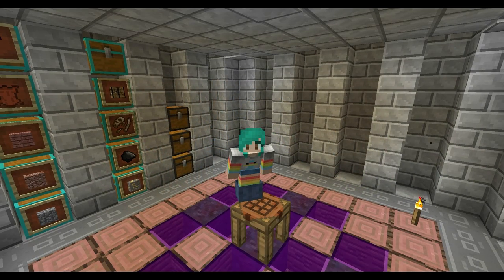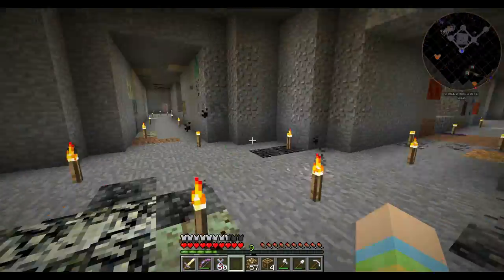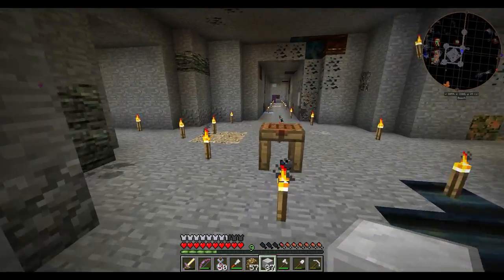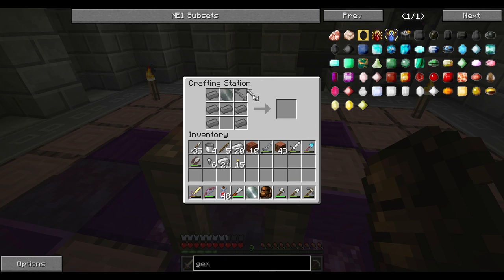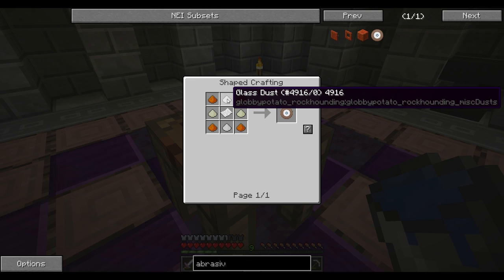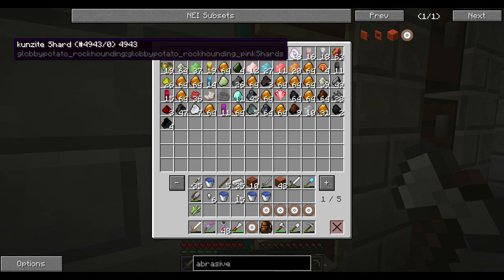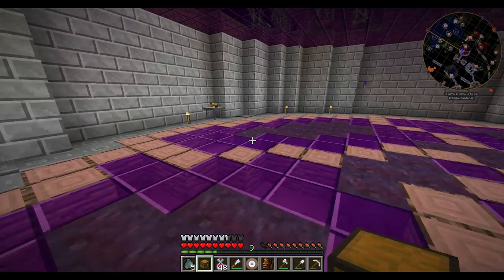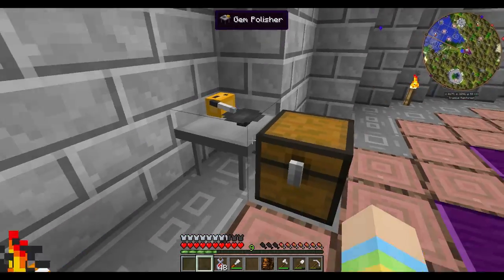Wyntr Loves| Zoo Crafting |18| Gem Polishing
Welcome to Zoo Crafting!

We finally Join Seri, Eneija, Mara, and the other Zoo Crafters in this amazing world filled with a massive variety of plants, animals, and other creatures to learn about and care for! There is so much to see and so much to explore in this world!

ZooCraft is a modded white-listed server created by Seri to spread her love of the natural world.

- Awesome Alex

AgriCraft
AppleMilkTea2
Aquaculture
Artifacts
Backpack
BiblioCraft
BiblioWoods
Biomes O' Plenty
Biome Wand
Buildcraft
Carpenter's Blocks
Chisel2
ChocoCraft
Copious Dogs
Custom NPCs
DaVincing
Decocraft
Description Tags
Doggy Talents
DrZharks MoCreatures
Enchanting Plus
Exotic Birds
Fossils Archeology Revival
Garden Stuff
Rockhounding
GraveStone
JurassiCraft
LittleBlocks
Little Maid Mob
MapleTree
MalisisDoors
MineChem
MineFactory Reloaded
MoChickens
MrCrayfish Furniture Mod
Multi-Page Chest
Not Enough Items (NEI)
Oceancraft
OptiFine
Paleocraft Cambrian
Pam's HarvestCraft
Plant MegaPack
Primitive Mobs
RailCraft
Rancraft Penguins
Real Train Mod
Redstone Paste
Rei's Minimap
Squicken
Storage Drawers
Tinkers Construct
Treecapitator
TwightlightForest
Wild Caves